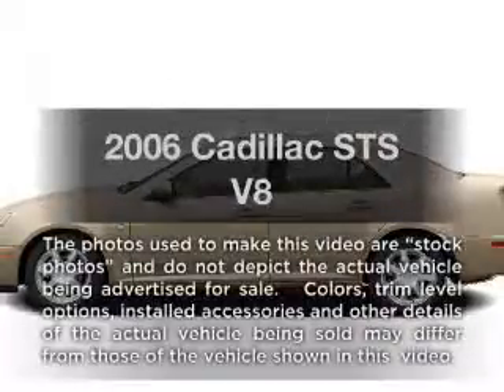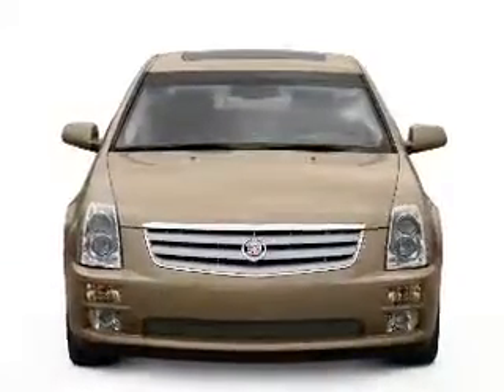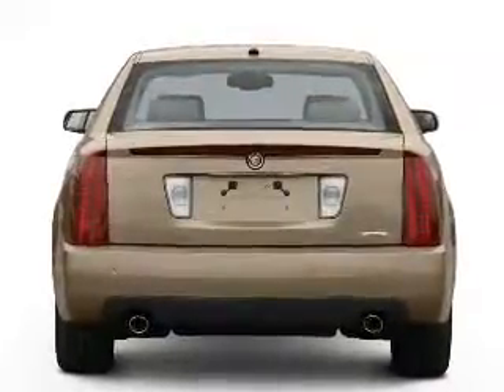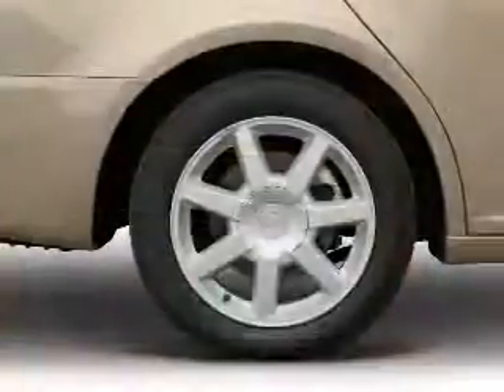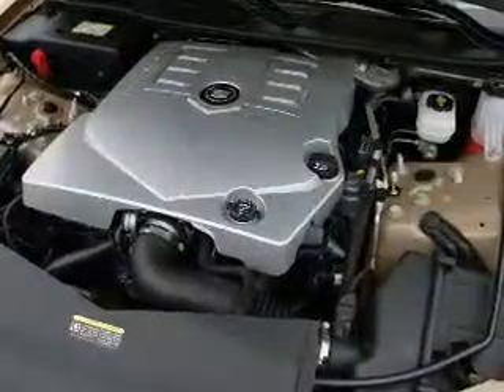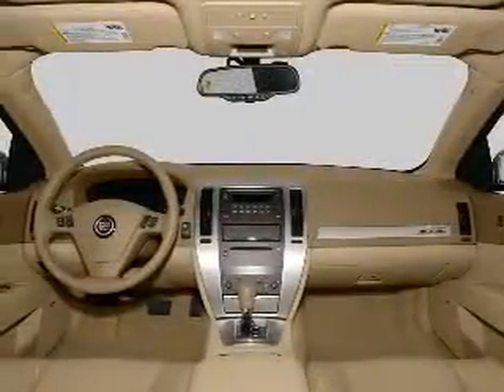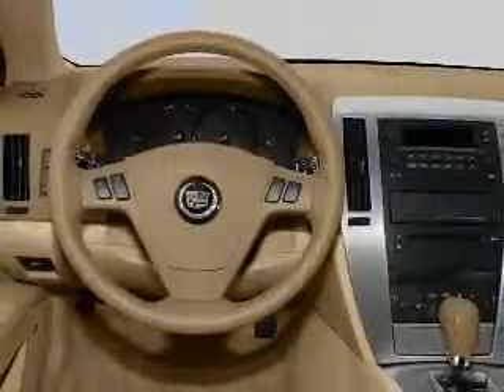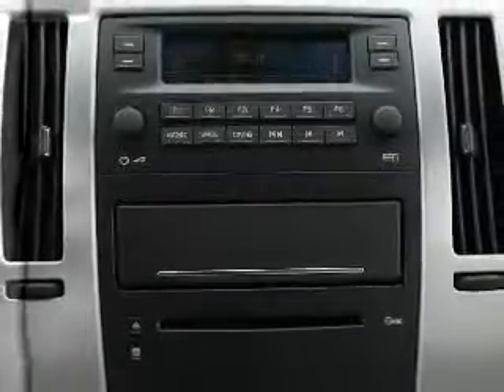2006 Cadillac STS - Houston TX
Year: 2006
Make: Cadillac
Model: STS
Trim: V8
Engine: 4.6 liter 8 cylinder 32 valve
Transmission: 5-Speed Automatic
Color: Silver Smoke
Mileage: 45103
Address:
15480 North Freeway